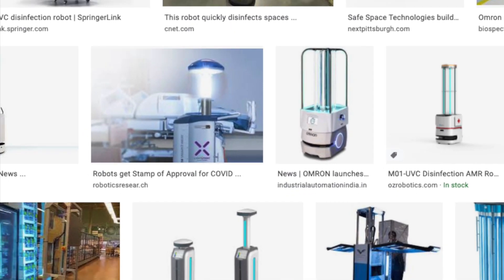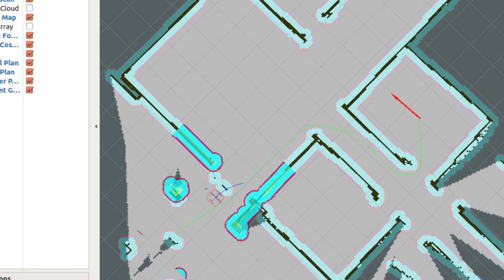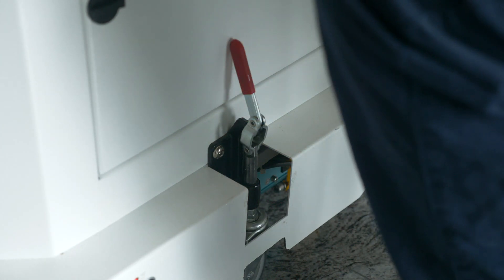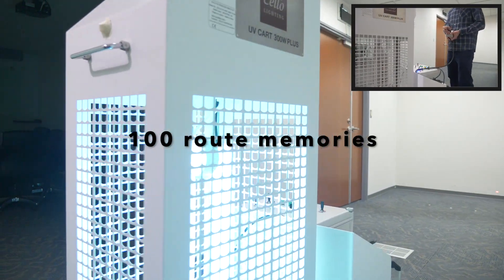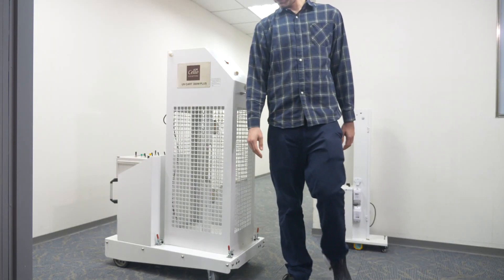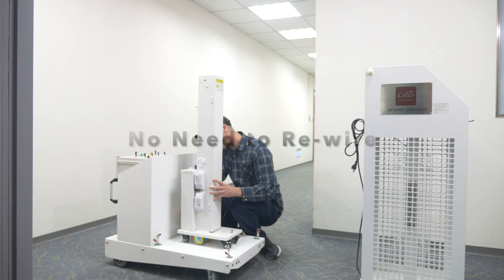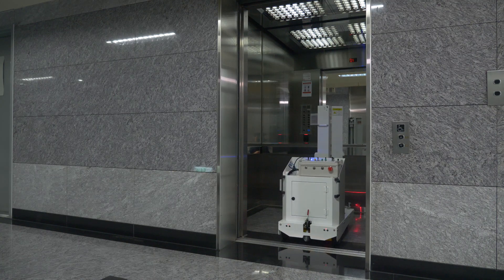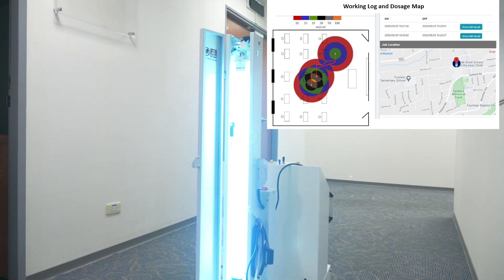Cello UVC Robot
Cello UVC Robot is the most affordable and flexible robut solution with a less-than-1-year payback.  It can work with existing Cello UVC lights without any re-wiring and can store up to 100 navigation routes for auto-disinfection.